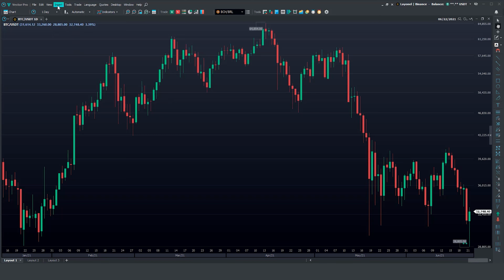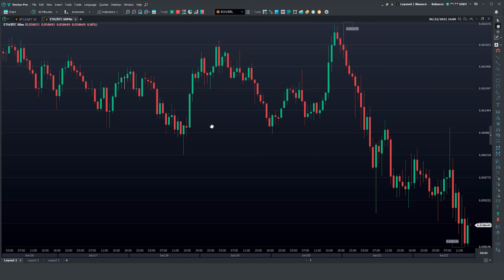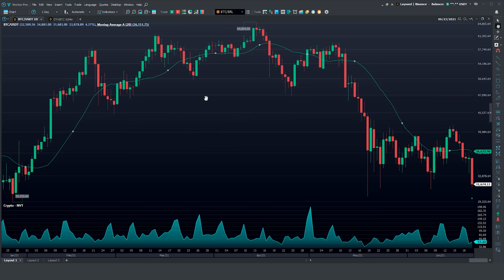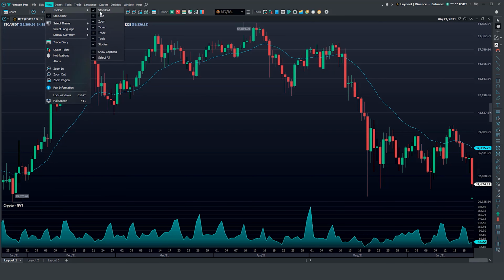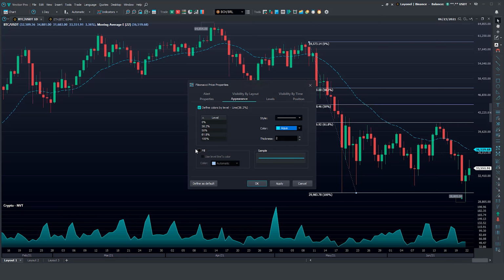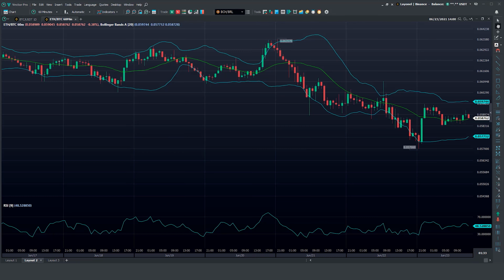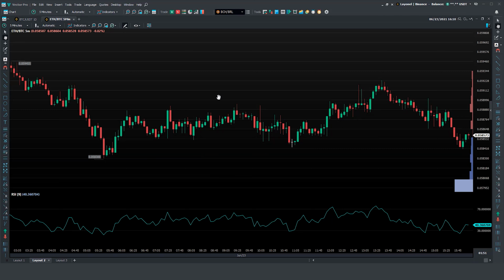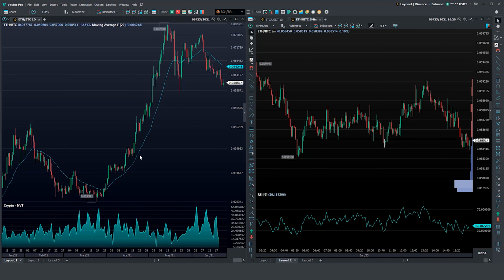Technical Analysis | Vector Guide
In this video we will introduce you to the main Technical Analyses tools of the Vector plataform.

Discover the latest innovations and build together with Vector the future of cryptocurrency trading.